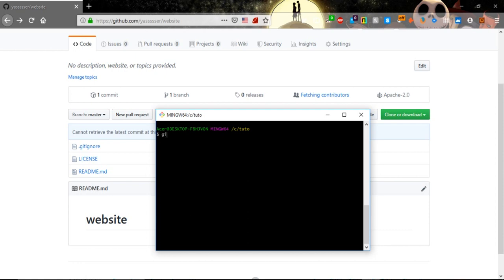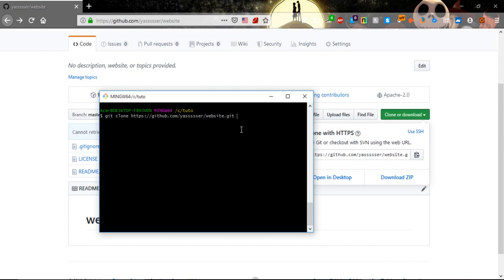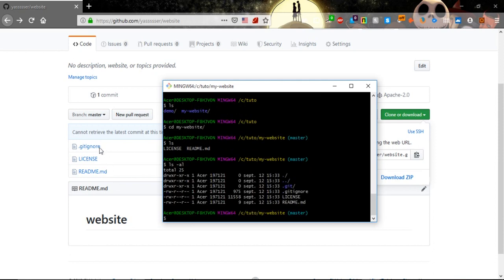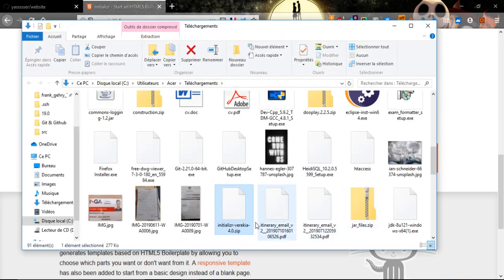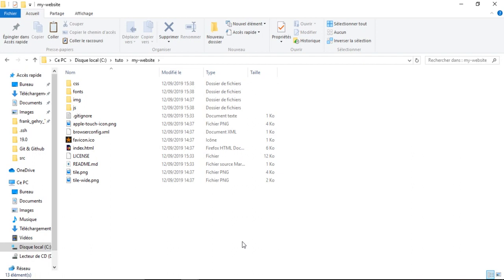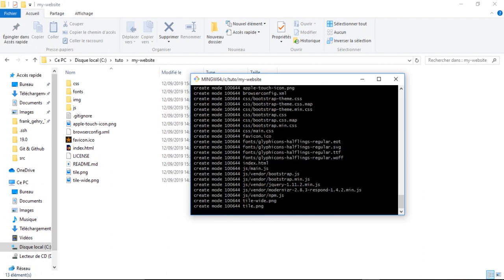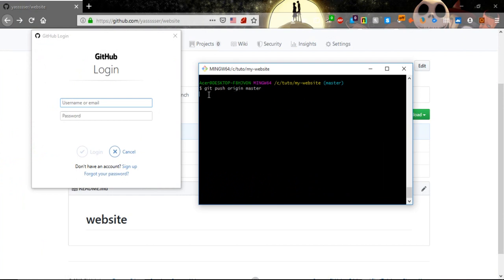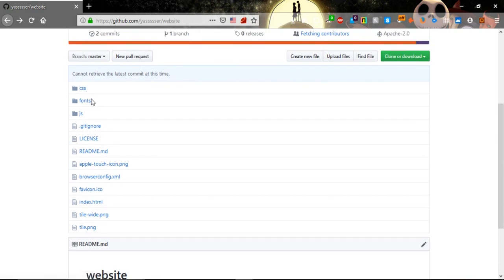22 Push website